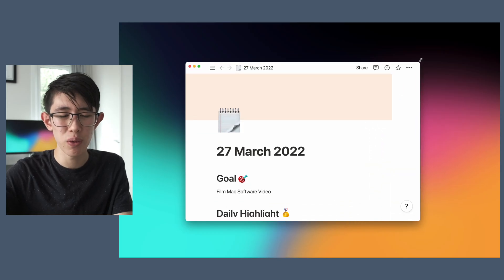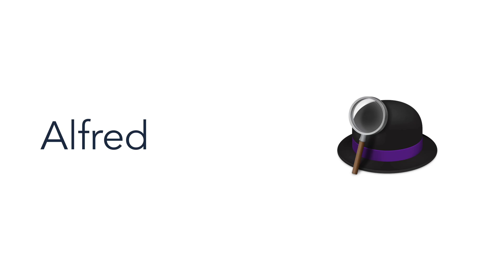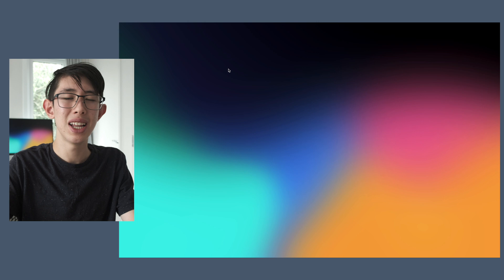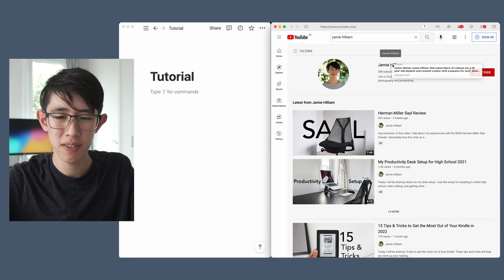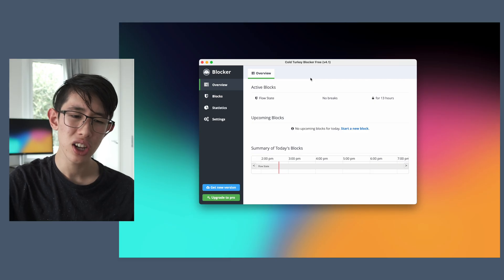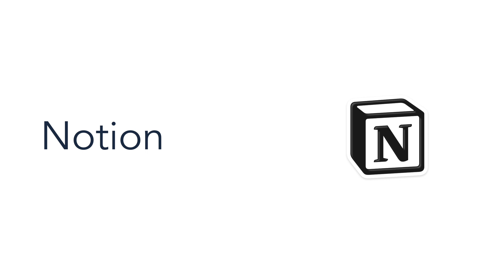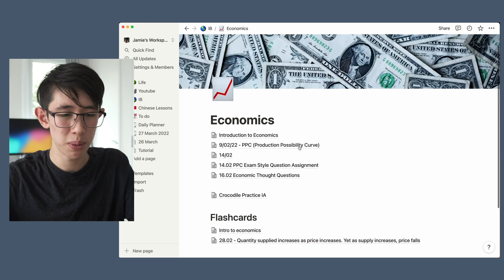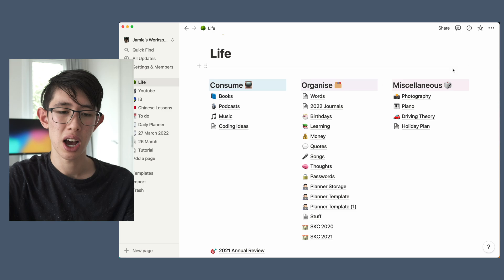My Favourite Mac Apps in 2022 | What's on my M1 MacBook Air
Today I will be sharing my 5 Favourite Mac Apps. These apps have made me significantly more efficient on my computer.

⌛ Time Stamps:
0:00 Intro
0:13 Magnet
1:41 Alfred
3:38 Maccy
4:35 Cold Turkey
6:07 Notion

🎵 Music
Branch - Lukrembo

Tell me down below any videos you would like to see.

🧑🏻‍💻 About Me
I am a high school student with a passion for tech, photography, and productivity, based in New Zealand.

🎥 My Gear:
Camera: Fujifilm X-H1
Lens: Fuji 18-55mm F2.8-F4.0
Microphone: Rode Videomic Pro
Tripod: K and F Koncept  TM2534T

🙏🏻 Thanks
Special thanks to the team at Color Finale who sent me Color Finale Pro.